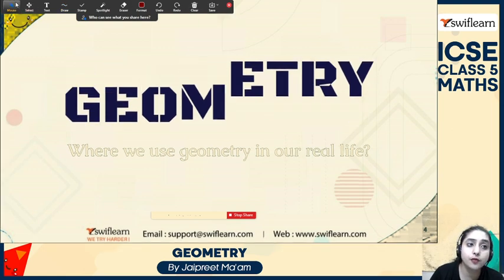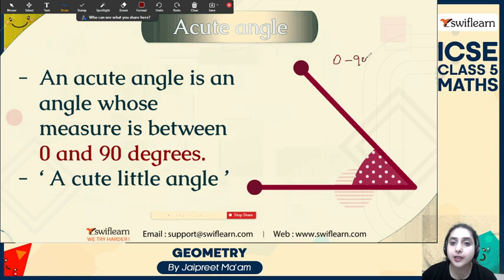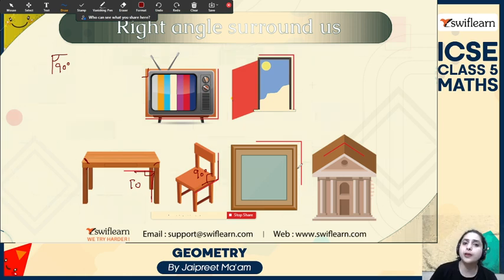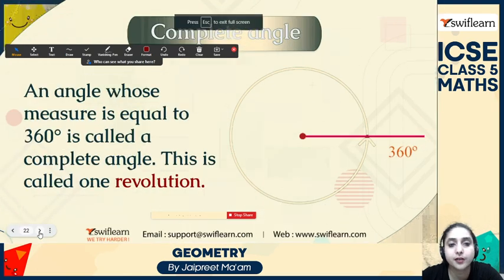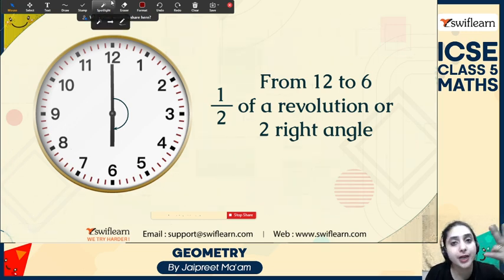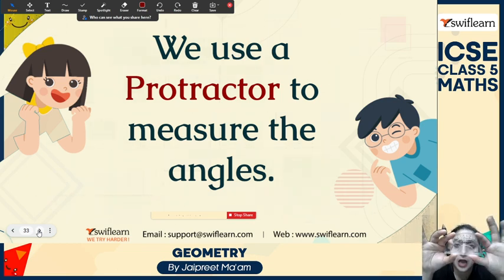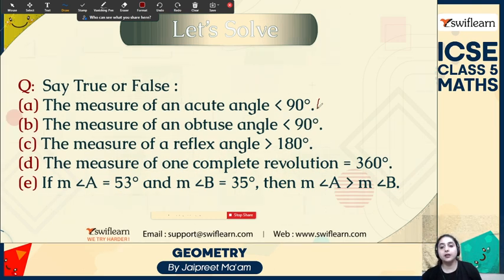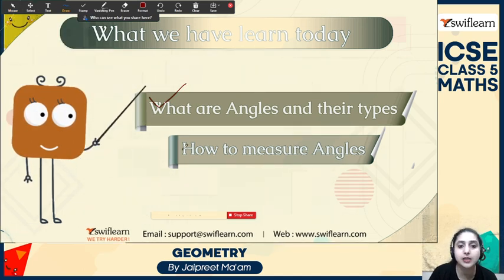Geometry | Types of Angles | ICSE Class 5 Maths | Session 2 - Swiflearn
This is Session 2 of the Chapter: Geometry from Class 5 ICSE Maths.
In this session, Jaipreet Ma'am will take you through the following topics from the chapter: Geometry Class 5 Math:

🔹What are Angles and their types

✔️00:00 - Introduction
✔️05:15 - Acute angle
✔️07:25 - Obtuse angle around us
✔️09:40 - Straight angle
✔️10:30 - Reflex angle
✔️13:05 - Complete angle
✔️17:36 - Let's solve

Fundamental Concept in Geometry.

Geometry is branch of mathematics deals with the measurements and relationships of lines, angles, surface and solid.

•Point:
It is denoted by (.). Thing begins or end.
•Line: A line extends in both directions.
•Line segment: AB It is part of line denoted by two ends.
•Ray: Line with one end point and ending only in one direction

Lines
1.Horizontal Lines: The lines on pages ofnotebook
2.Verticallines: The line showing the margin onnotebook.
3.Oblique lines: These lines slope atangle.

•Measurement line segments:
Centimeter and millimeter these are the unit to measure line segment.
•Plane:
Plane are infinite set of points that make up a flat surface. Paper sheet, wall surface are the examples of plane.
•Angle:
When two lines or two rays meet at end point, they form triangle. The common end point is called as the vertex and two rays called as sides of angle.
Naming of angle: Angle can be written as angle ABC, angle CBA, angle B and , angle X Angle is measure by protractor. Unit of measurement is degree.

Types of angles:
➢Acute angle: Which is less than90o.
➢Obtuse angle: It is more than90o.
➢Right angle: It is exactly90o.
➢Straight angle: It is of180o.
➢Reflex angle: It is angle always be less than 360o as it is formed outside the angleX
Pairs of angles:
(a)Complementary angles: They are said to be complementary when their sum is 90o.
(b)Supplementary angle: Two angles said to be supplementary when their sum of180o.
(c)Adjacent Angle: Angles are called as adjacent when they have common vertex, common arm, and the other two arms lying on the opposite sides of the common arm.
(d)Vertically opposite direction: When two lines intersect each other at point they form angles which have no common arm, called as vertically opposite angles.
(e)Linear pair: Two adjacent angles form a linear pair if the sum is180o.
(f)The sum of angles on straight line is 180o.